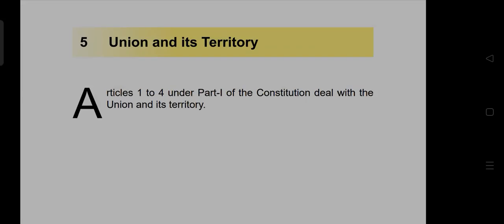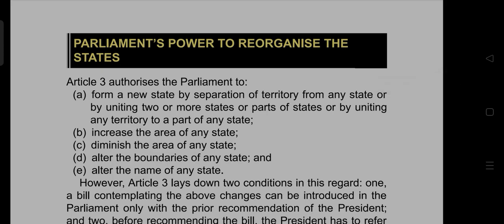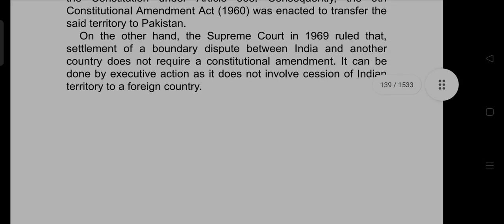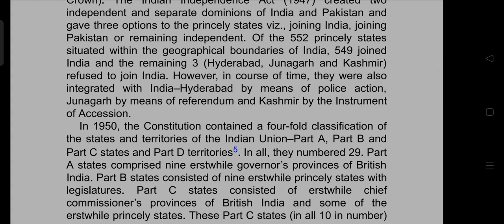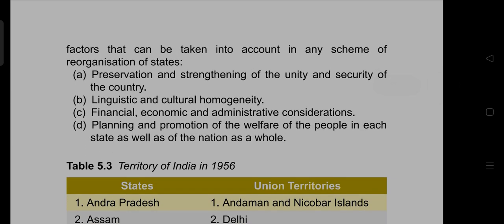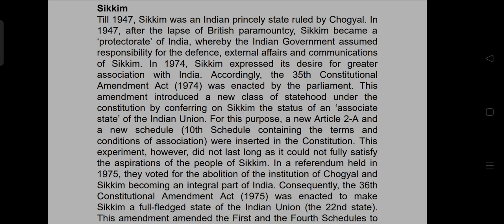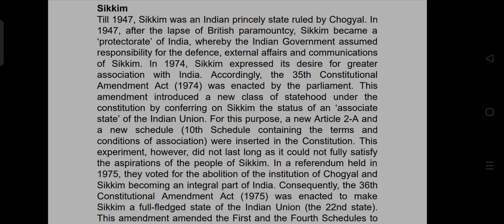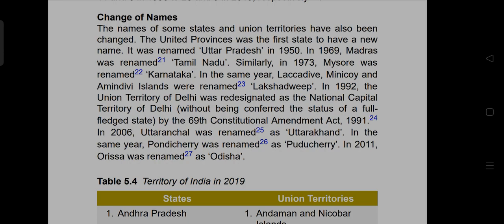Laxmikant |Audio book | Polity | UPSC | Part 5